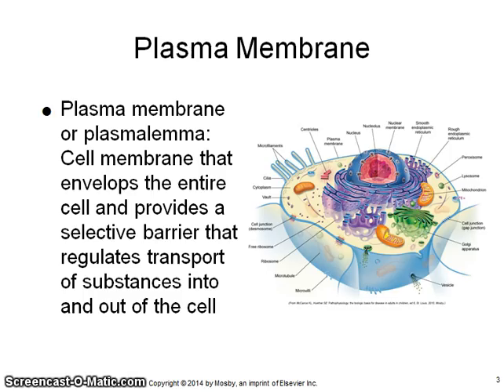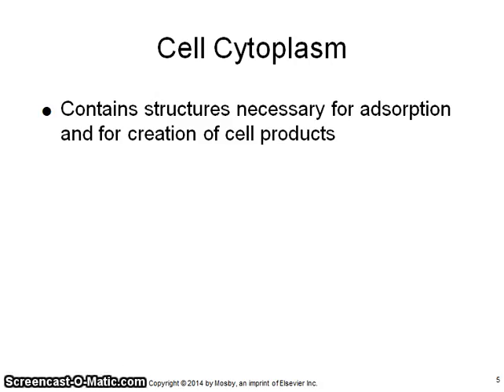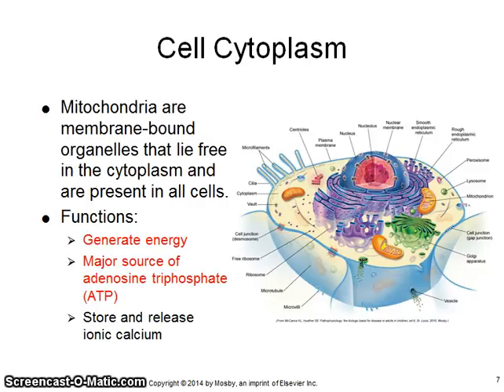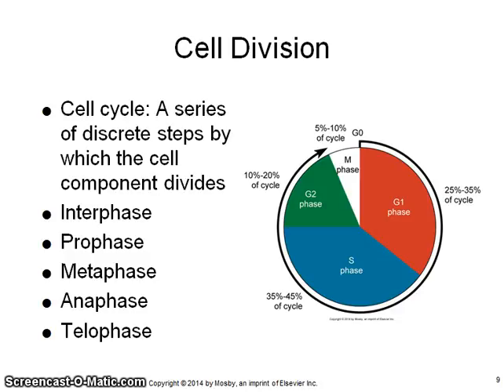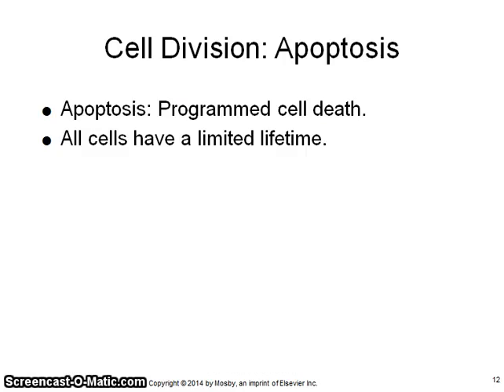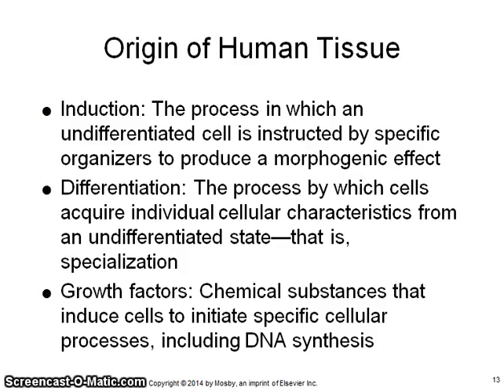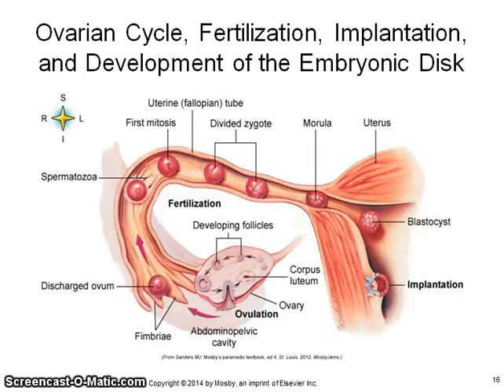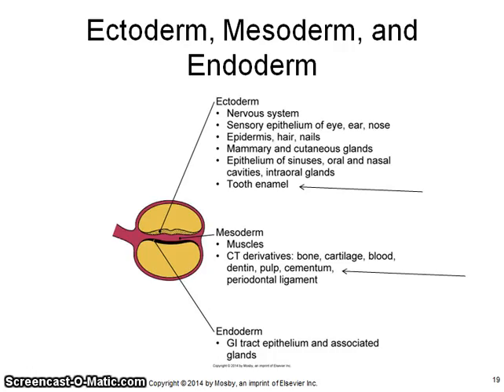Head and Neck Anatomy and Embryology Ch 1 Chiego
Lecture by Dr. Marshall